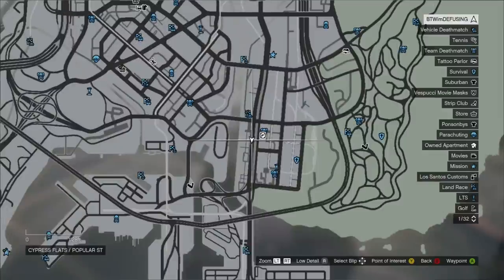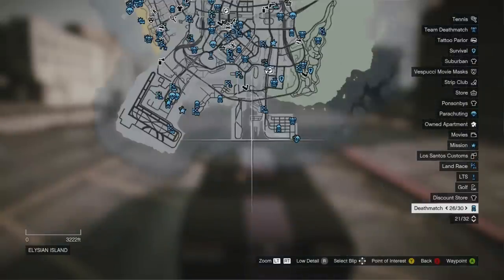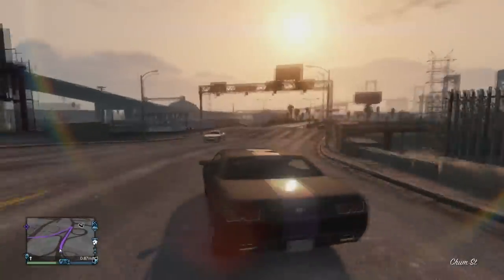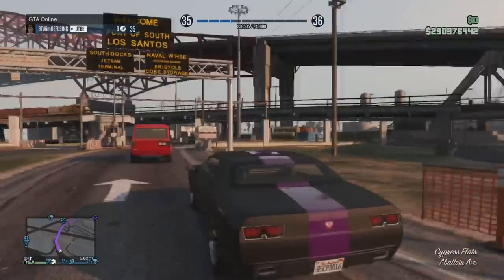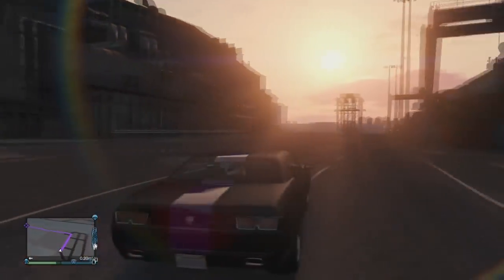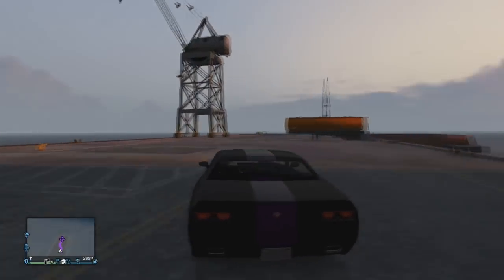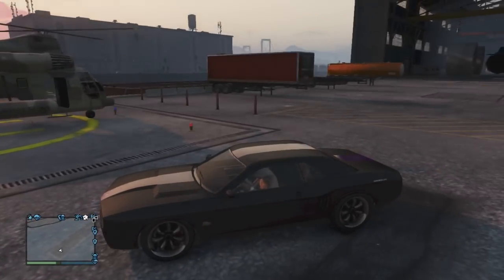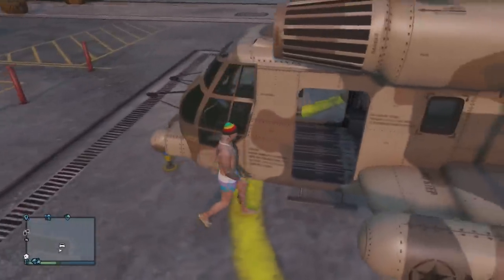GTA 5 - Where To Find A Cargobob